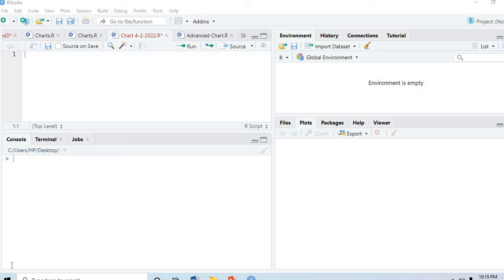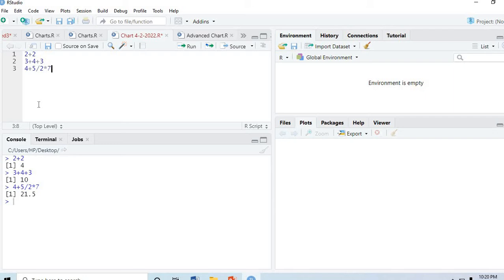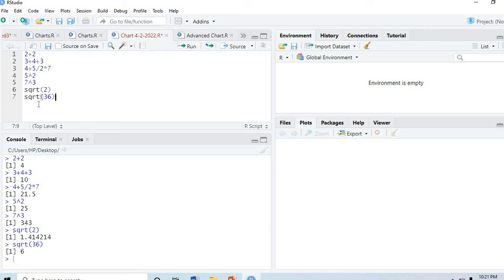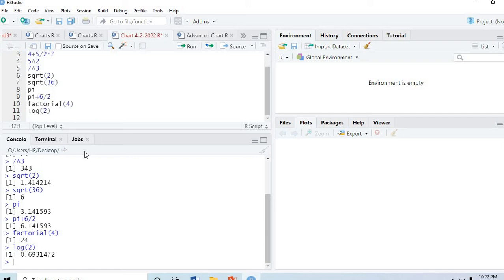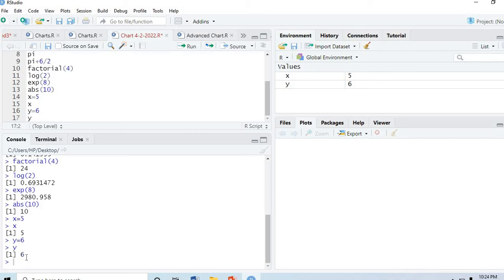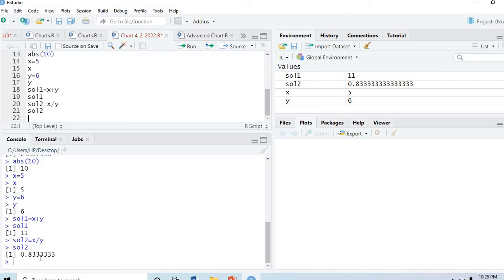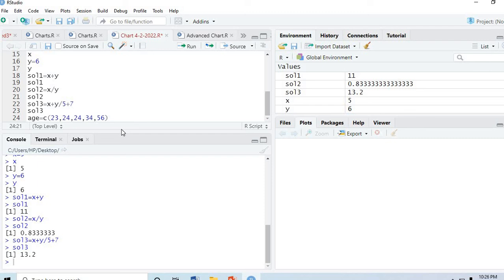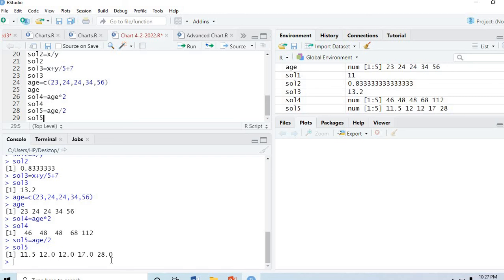Use R for Mathematical Function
The video demonstrates the use of R as simple calculator for computing mathematical functions. By- Dr. Lokesh Jasrai